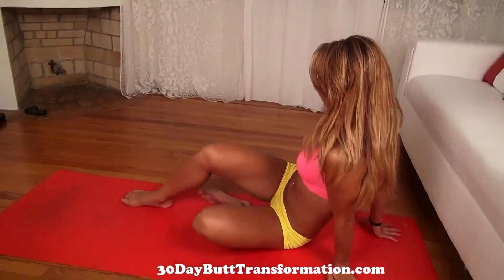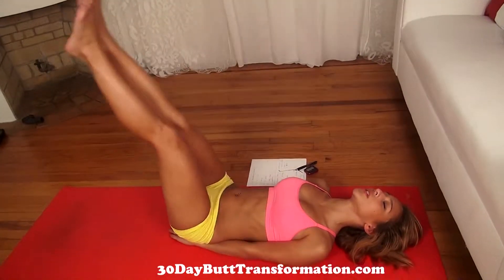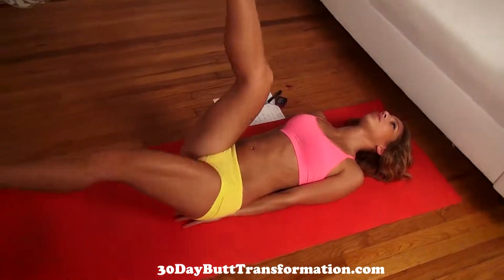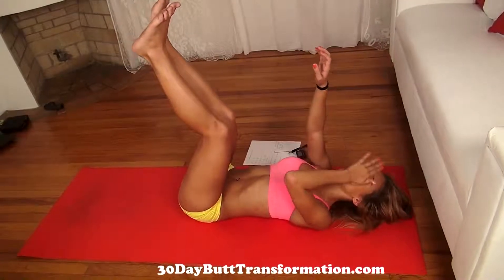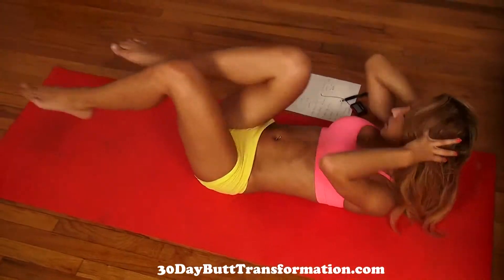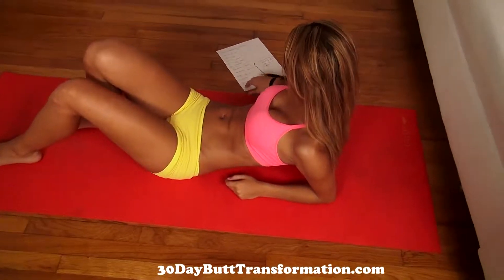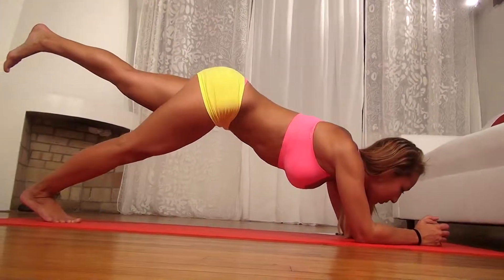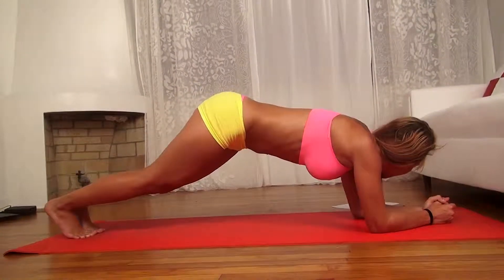Daily Ab Workout!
Learn the best exercises, workouts and how to train correctly. Taught by some of the best Female Fitness and Personal Trainers.